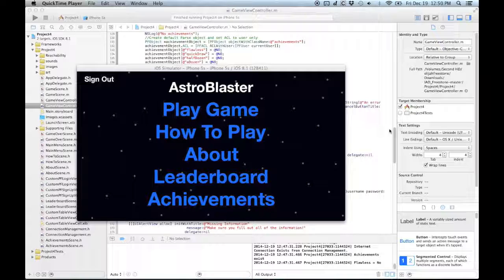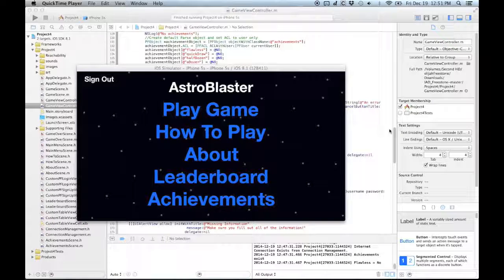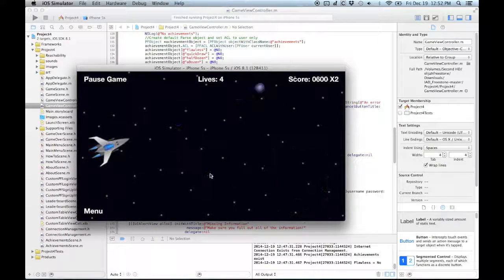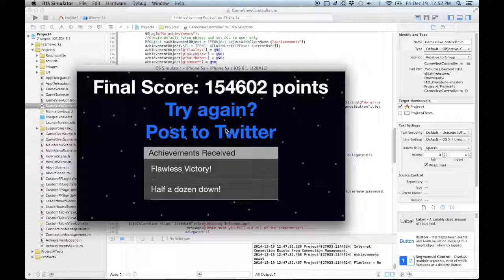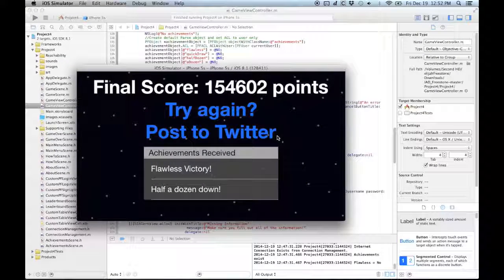IAD Week 4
Elijah Freestone
Week 4 Video
IAD term 1412
MDVBS